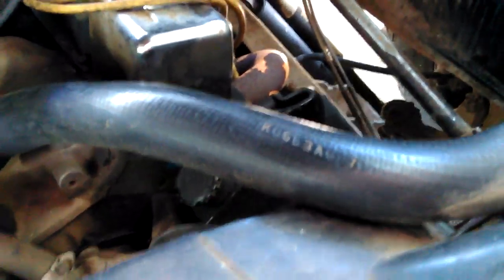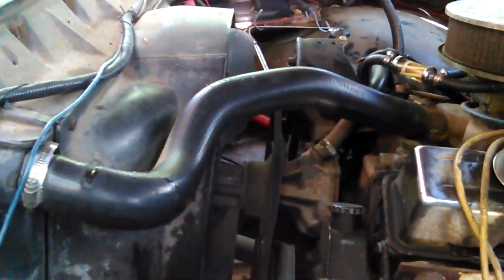VID 20170720 145455 - Chevy Blazer 4x4 Repairs